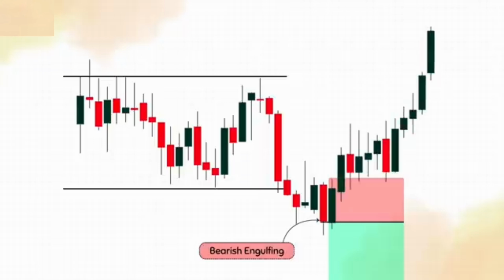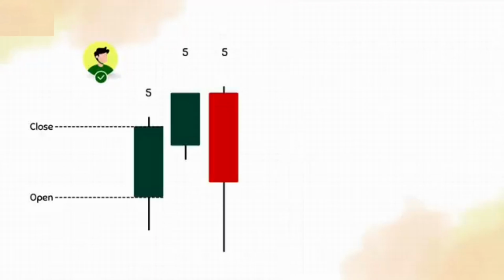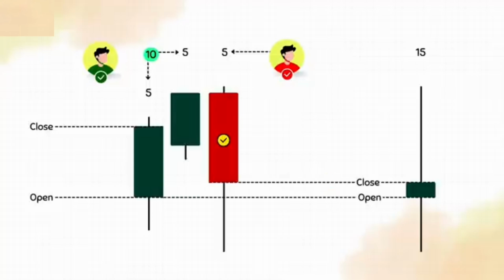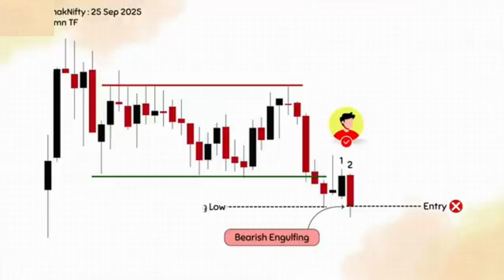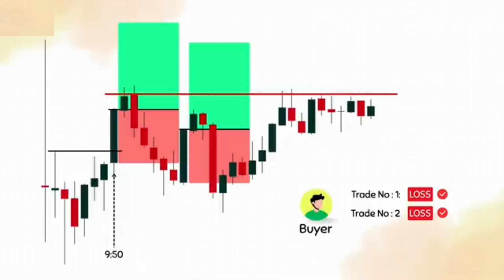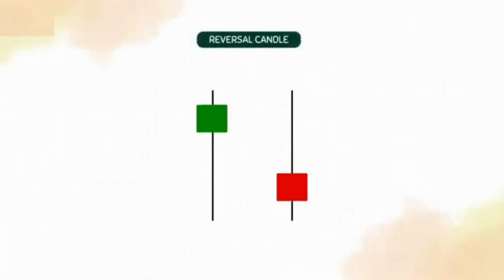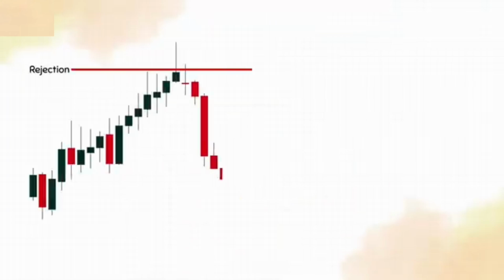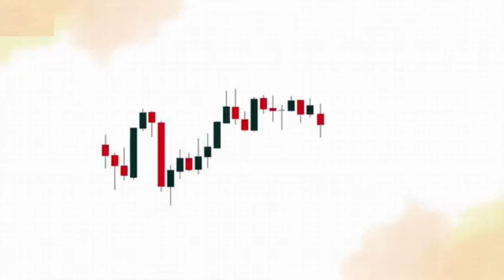Stop Trading Candlestick Patterns Like This!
candlestick trading
candlestick patterns
price action trading
market psychology
smart money concepts
liquidity trading
false breakout
fake breakout trading
bullish engulfing pattern
bearish engulfing pattern
hammer candlestick
inverted hammer
indecision candle
doji candle
rejection candle
momentum candle
day trading
stock market trading
forex trading
nifty trading
candlestick psychology
trading education
technical analysis